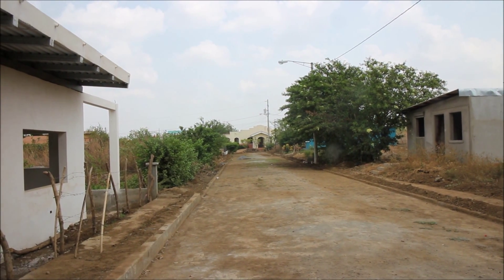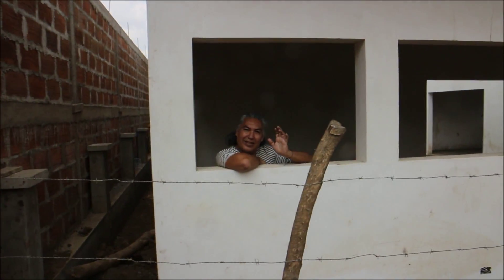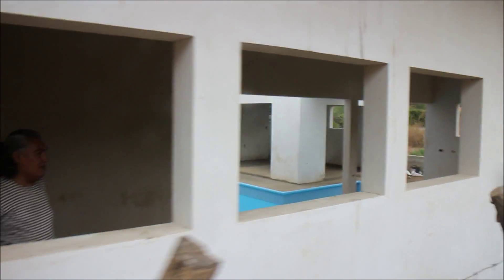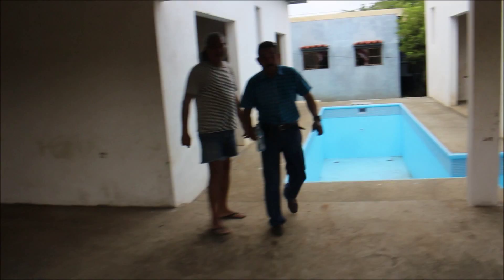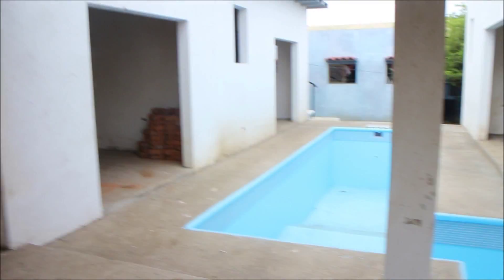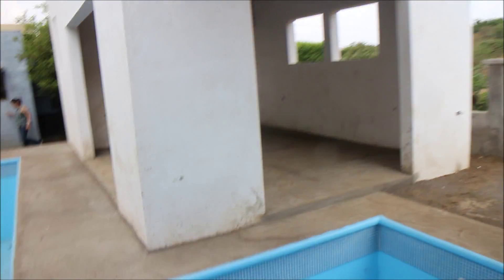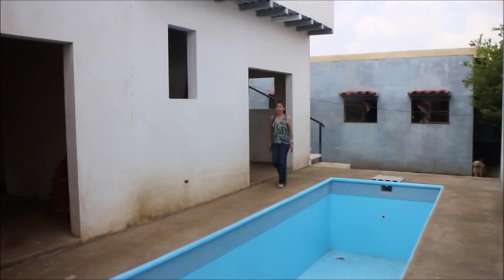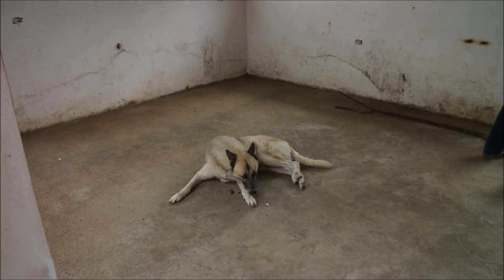Orlando and Leo's house for youtube